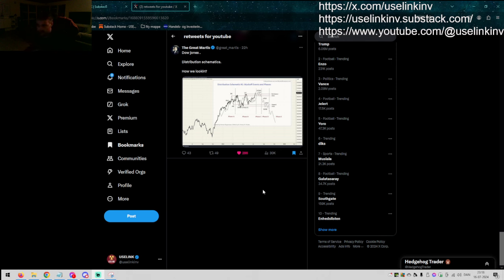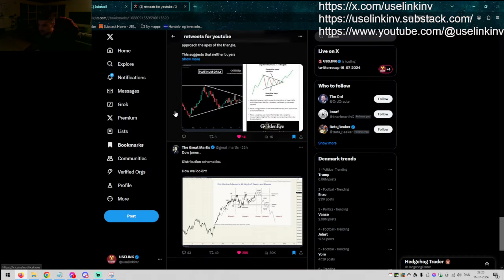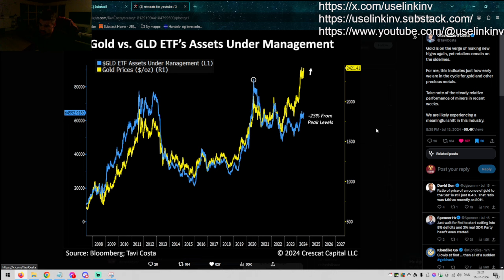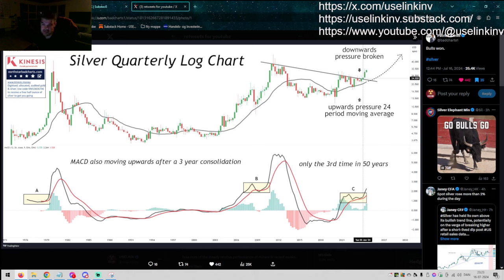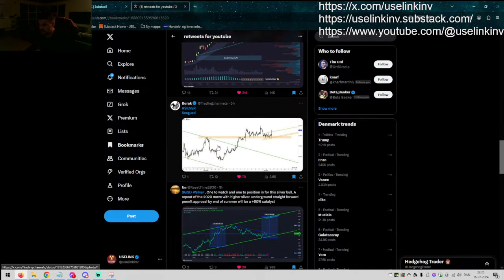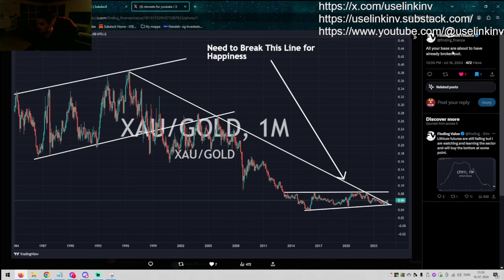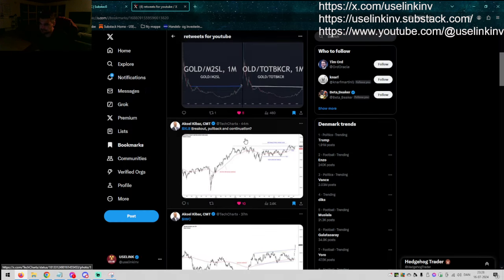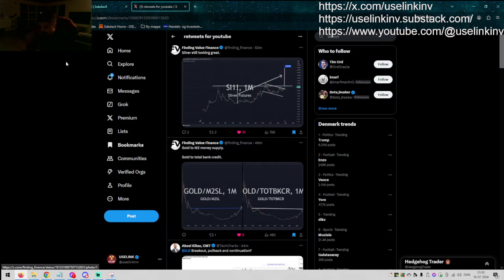twitterrecap 16-07-2024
$GDX $GDXJ $SIL $SILJ $URA $URNM $URNJ $LIT $EWZ
$OIH $XOP $POTX $SOXX $TAN $XLE $XLRE $XME $NDX
$SPX